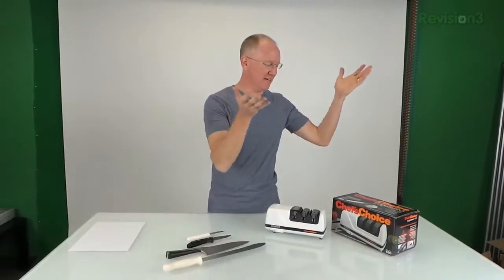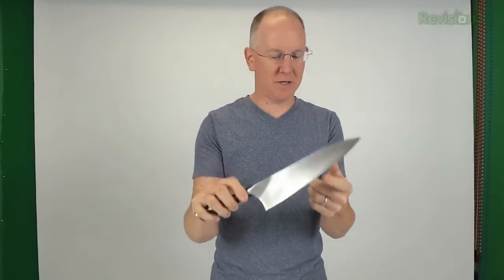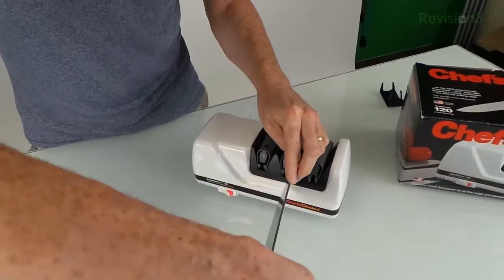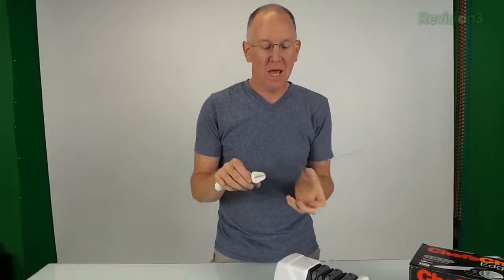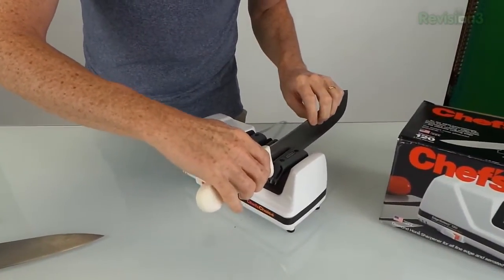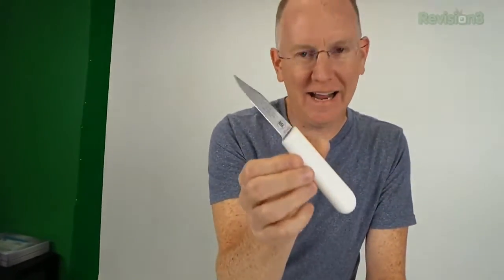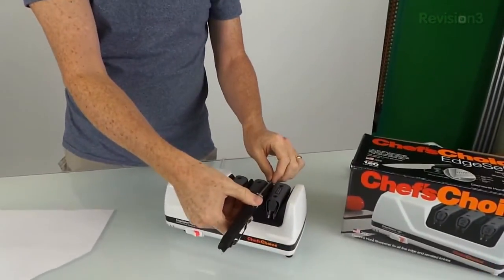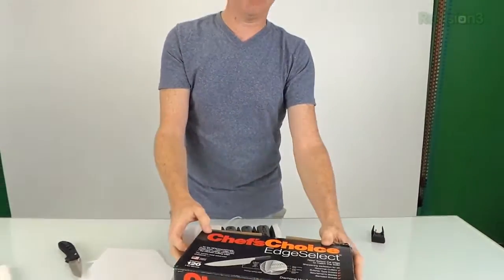Geek Beat Archives Edge Select Pro M120 Electric Knife Sharpener Review and Tutorial